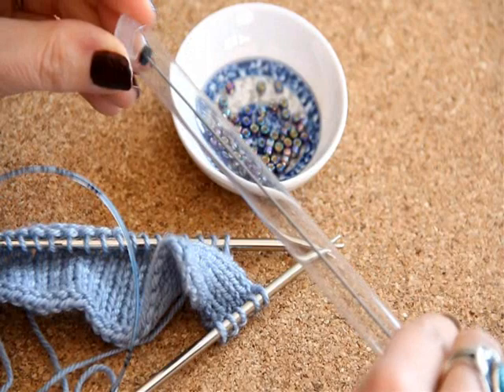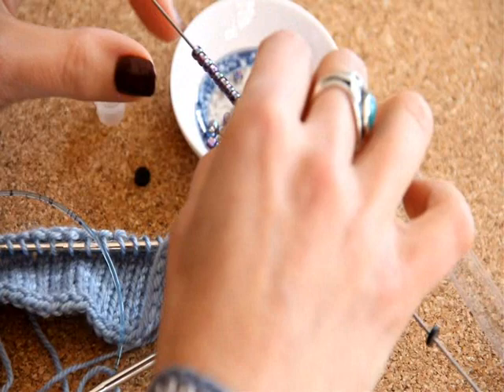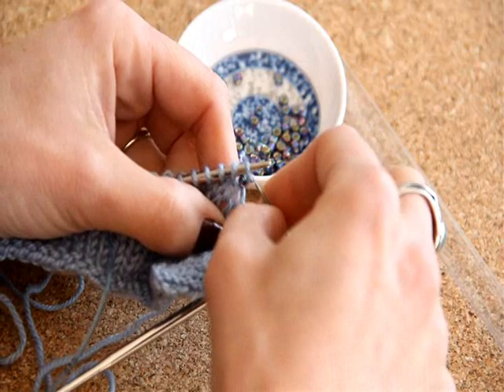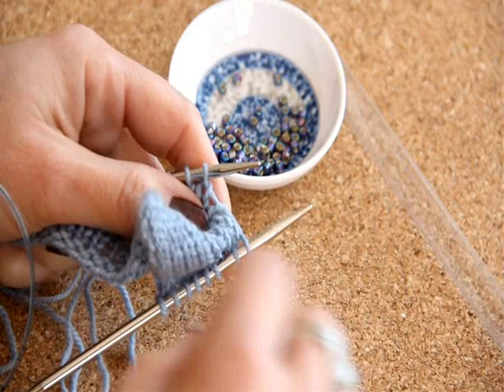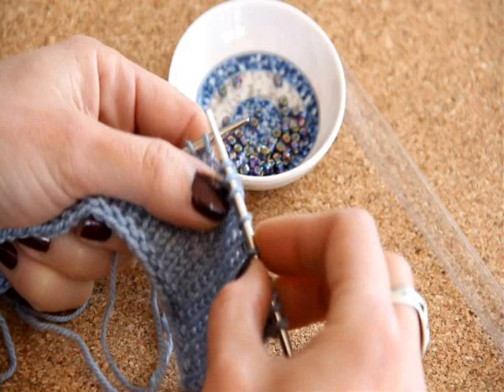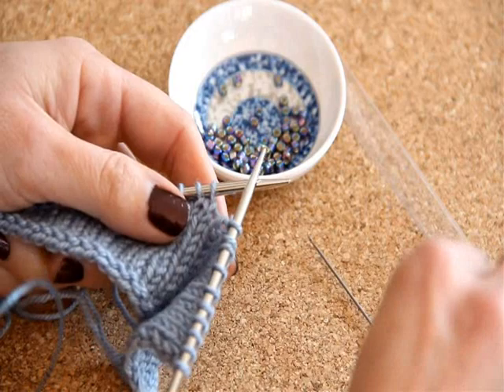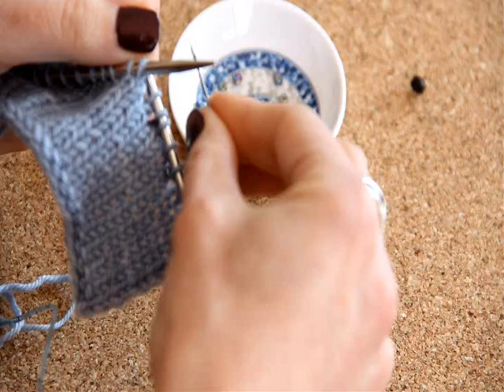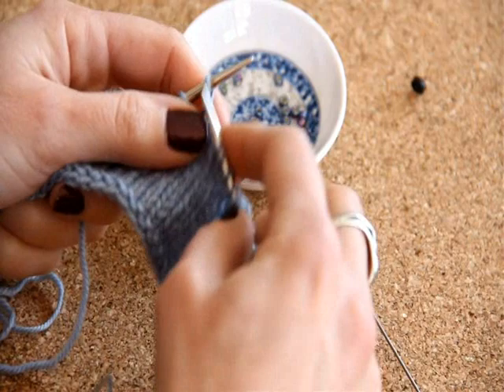The Beadle Needle: A Review and Tutorial!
I've got a little something special for you!

How about a review and tutorial of the Beadle Needle?

I also have a video tutorial for placing a bead on a stitch with a crochet hook or dental floss, so check that out!!